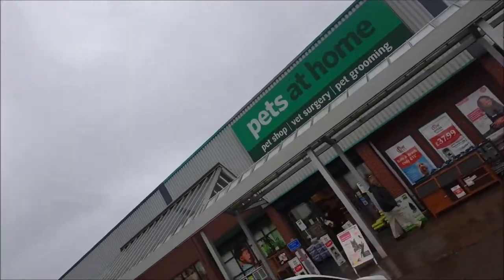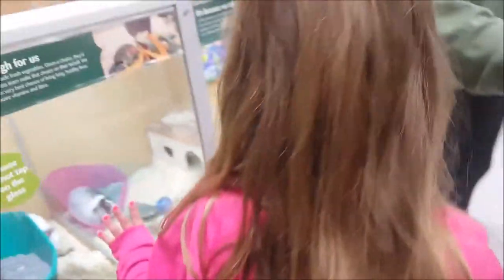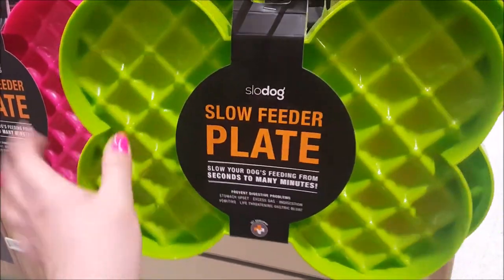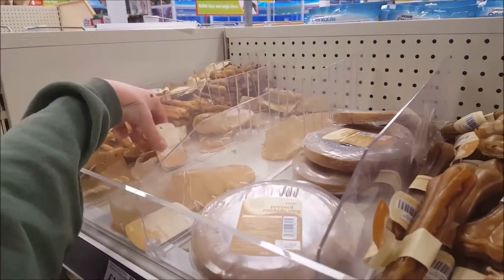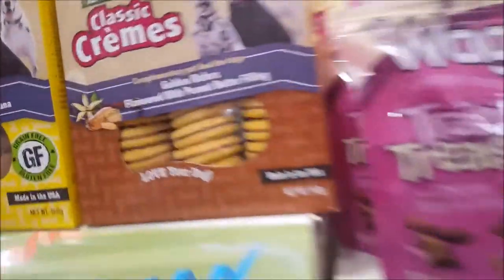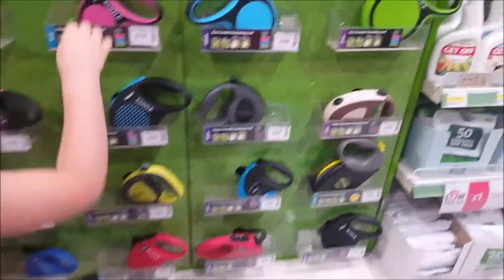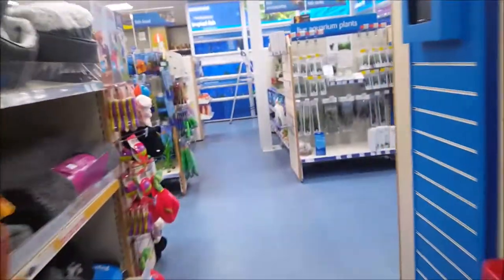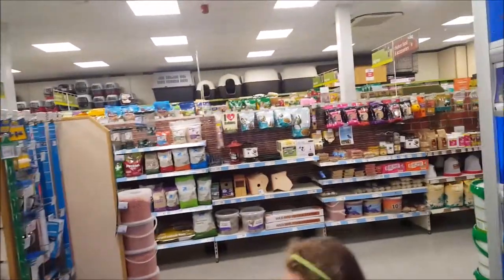Pets At Home Trip With The Pug